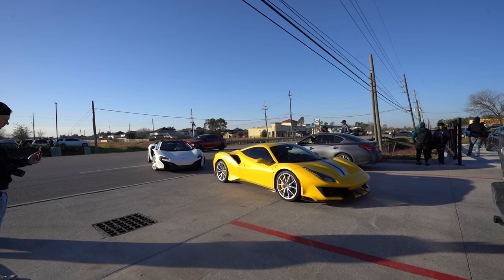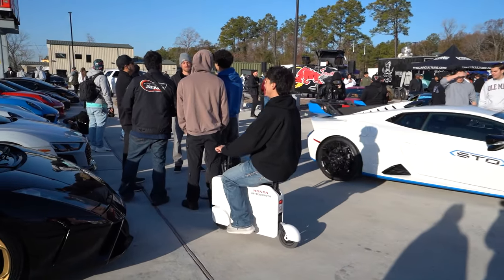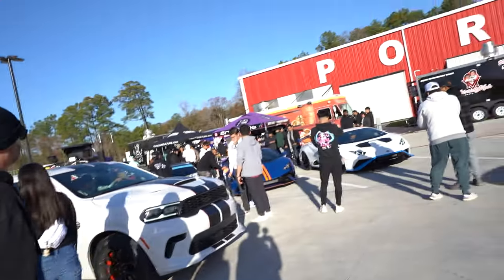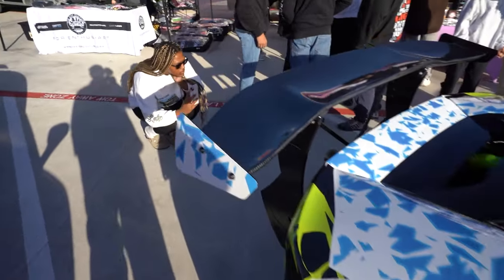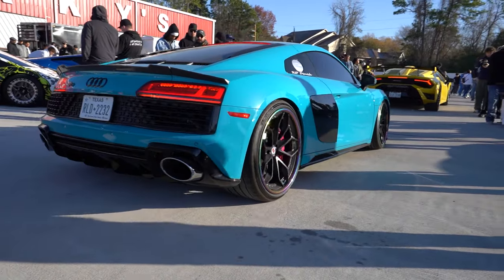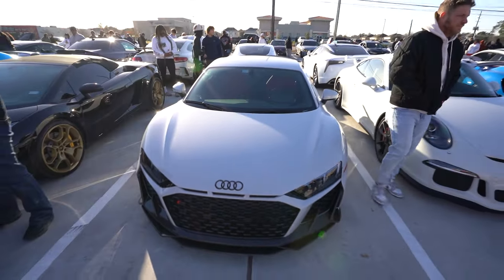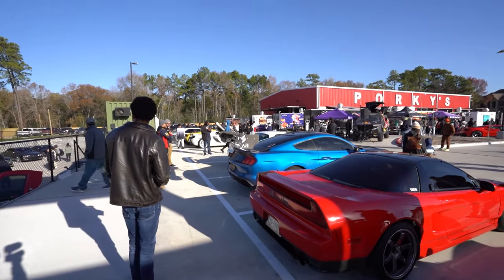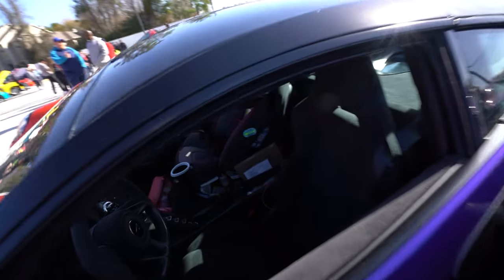FREDDY LSX SHUTS DOWN CAR SHOW & SENDS IT IN TWIN TURBO LAMBORGHINI!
Welcome to another Car Culture car show at a new location! This has to be the worst location for a car show they have hosted yet...not so much for the supercar owners, but for the spectators. Other than that this was a pretty fun meet and we got to see some pretty good sends at the end. Freddy LSX even showed up and showed out in his twin turbo Lamborghini Huracan for all the fans! Let me know if you liked this video and want me to go to more of these shows in the future!